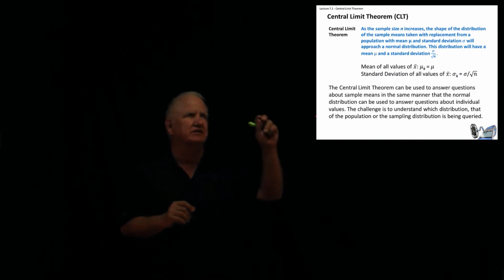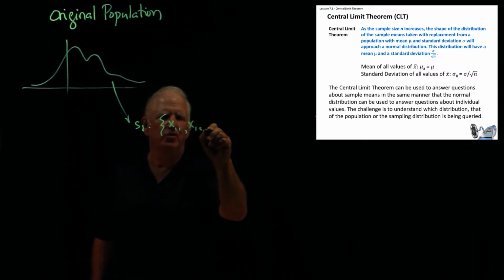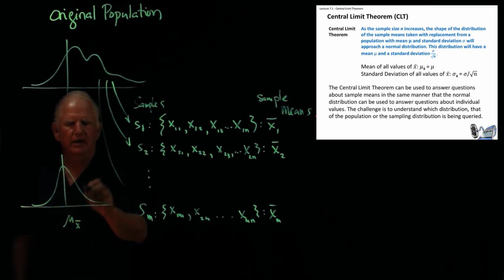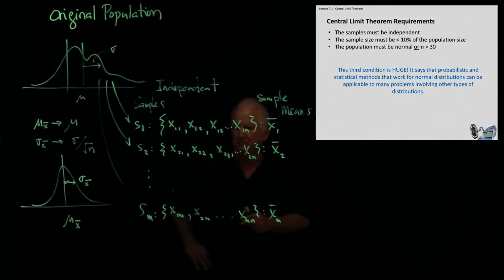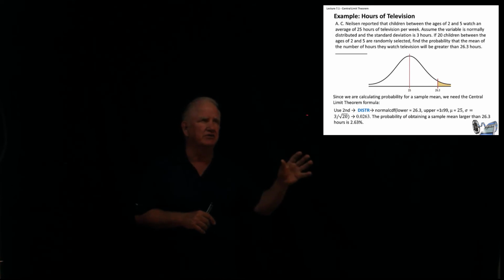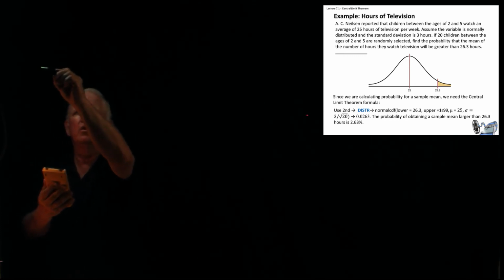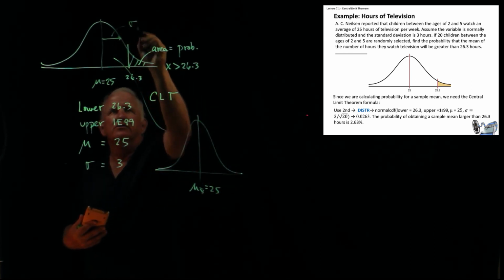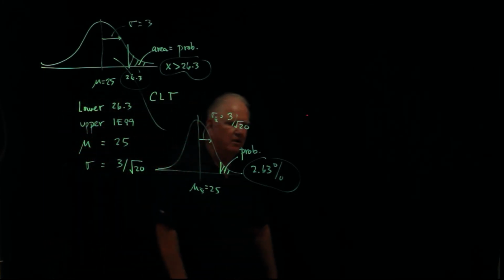CLT Reinforcement and Example